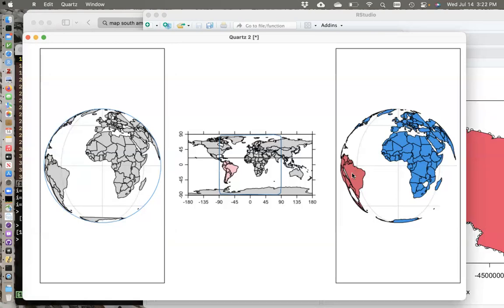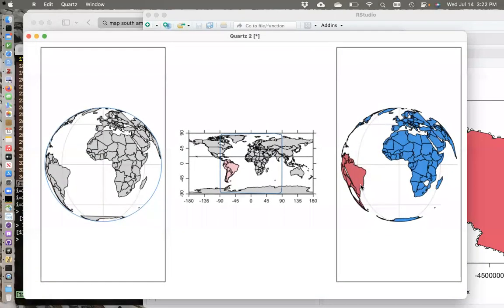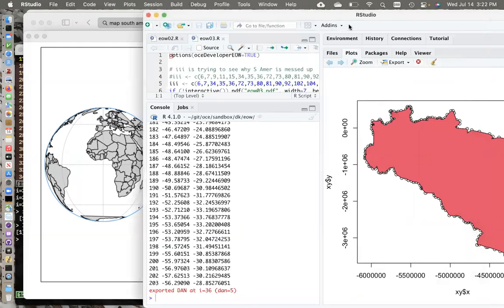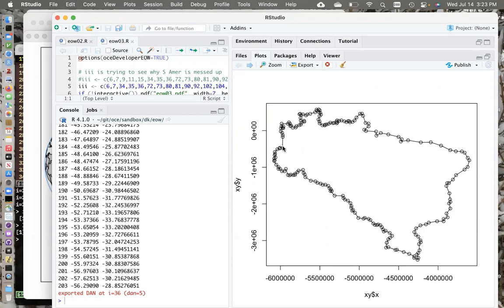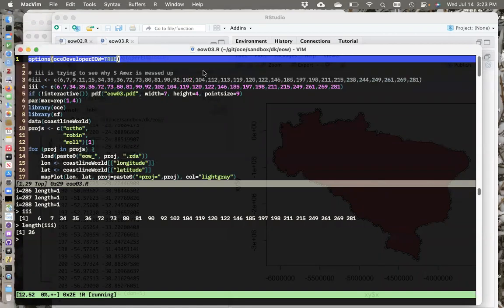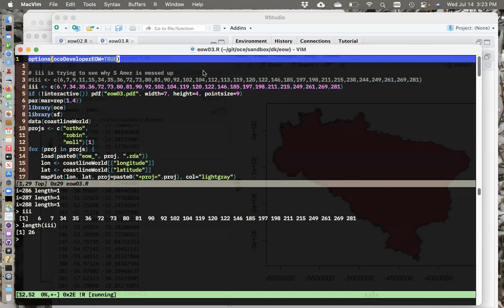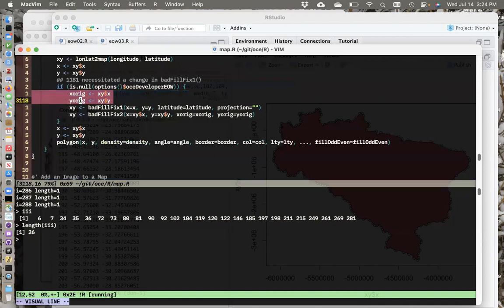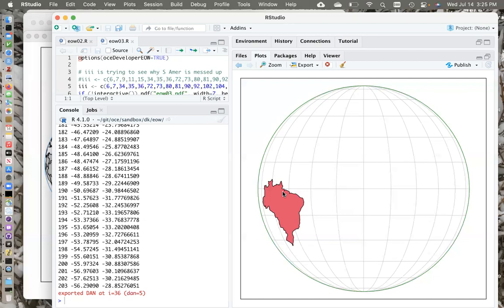oce development notes: possible fix for bad coastlines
The R package called "oce" has a problem with map projections that show only part of the earth, e.g. the "ortho" projection, because if you fill the land with colour, the coastline has weird jiggy-jags (technical term).  I think the solution is to find the edge of the earth and then use the "sf" package to form the intersection of that and the coastline elements.  In this video I show my halting progress toward my destination ... it took me a long time to figure out why Brazil was drawn so badly, and by process of elimination I found that the problem was ... my previous coastline-repair code :-)